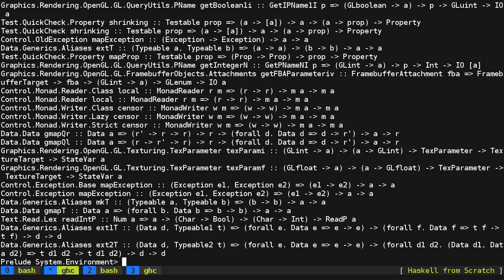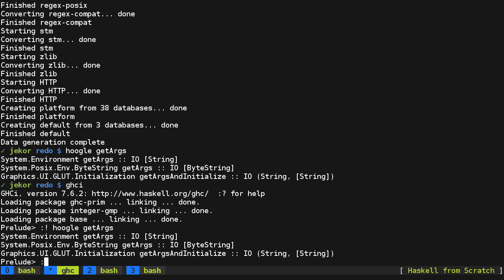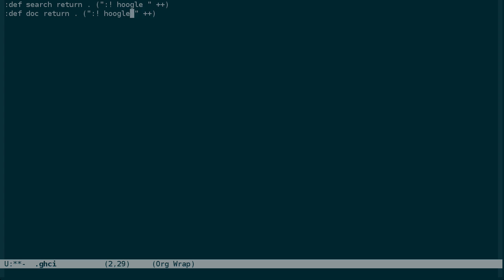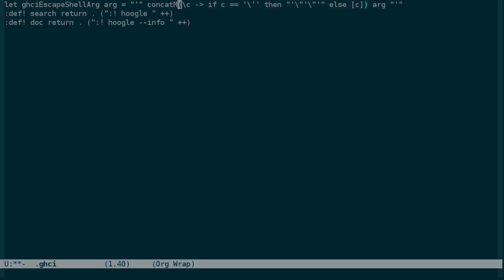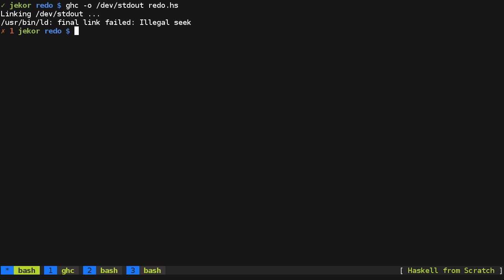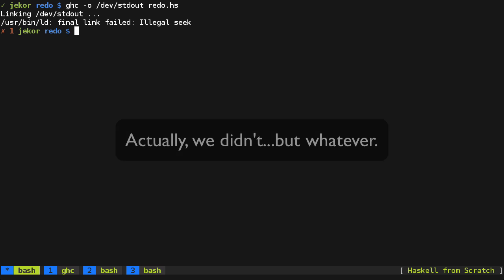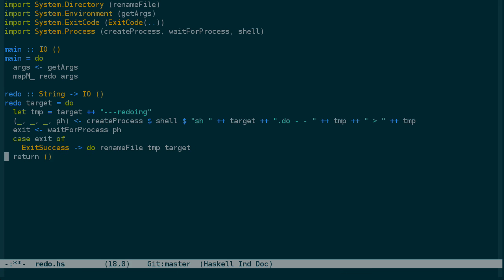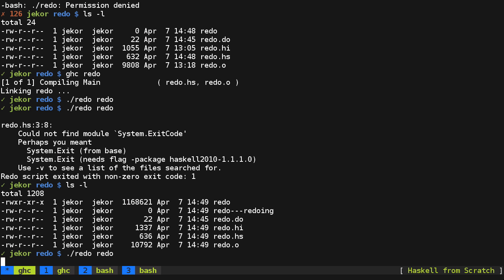Hoogle in GHCi - Haskell from Scratch #3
Run Hoogle from GHCi and save yourself some time switching over to a browser. Or just take a look at how to customize your GHCi with me.

Once we've done that, as usual we'll be extending the redo implementation a little bit more, this time by adding some support for atomic rebuilding of targets (one of the first notes on djb's site for redo).